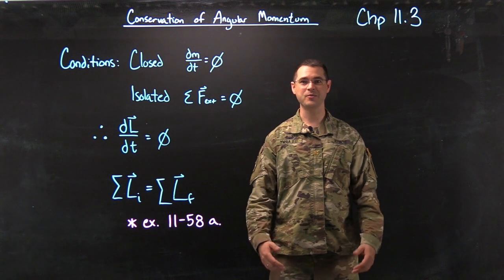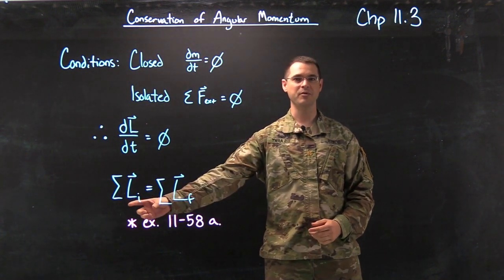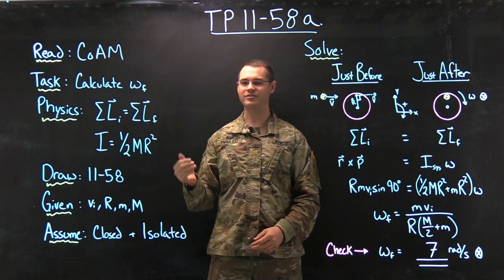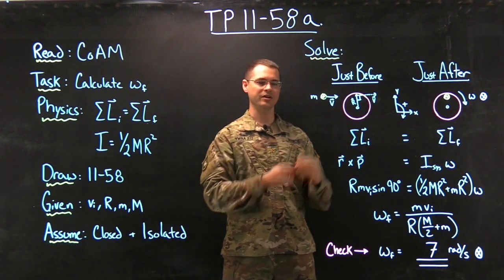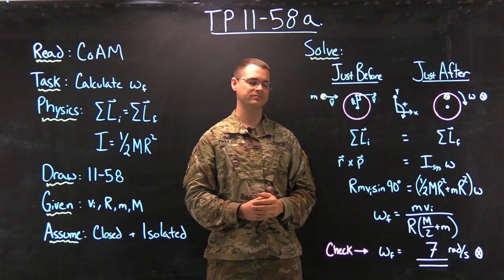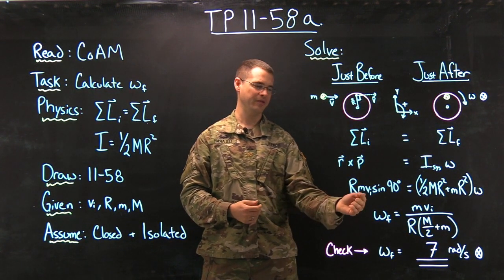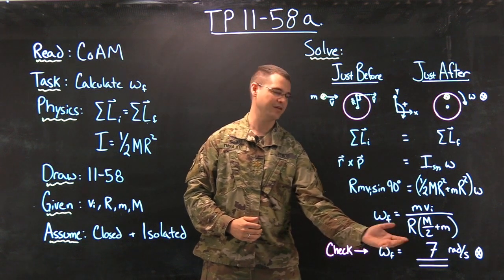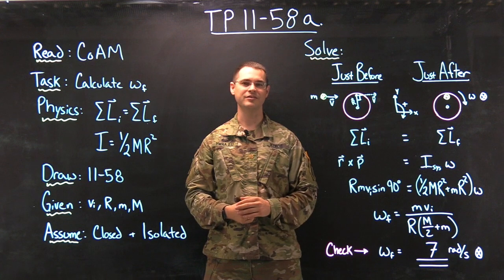Conservation of Angular Momentum-PT 11-58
This video is about Conservation of Angular Momentum-PT 11-58